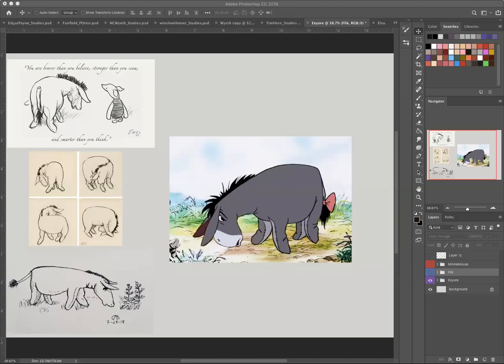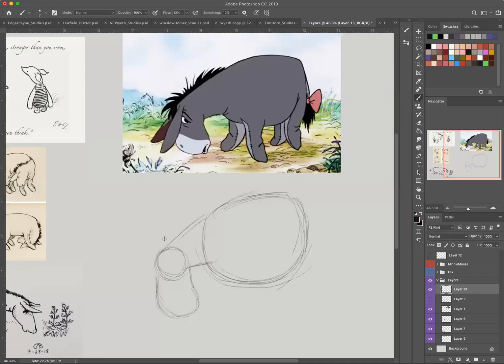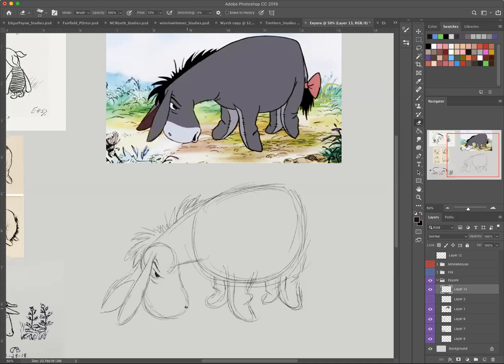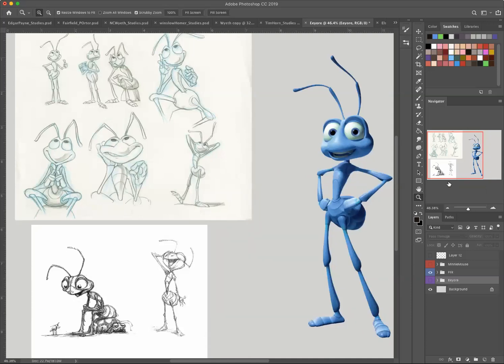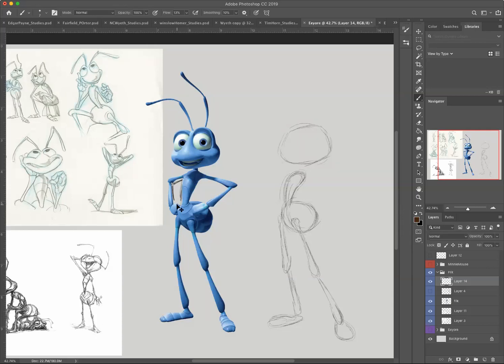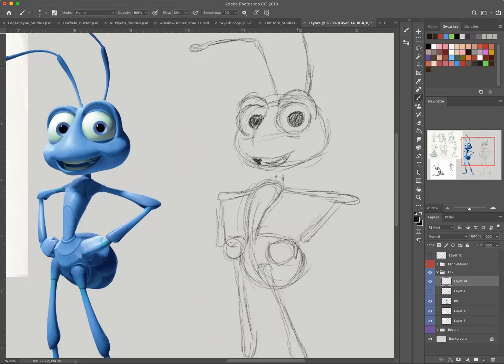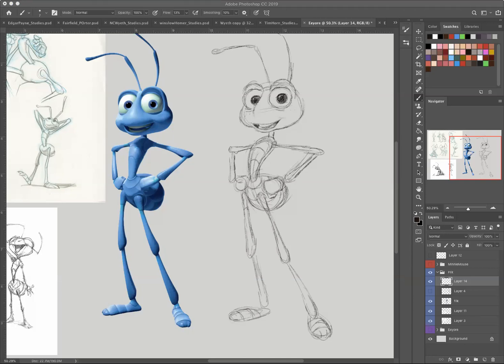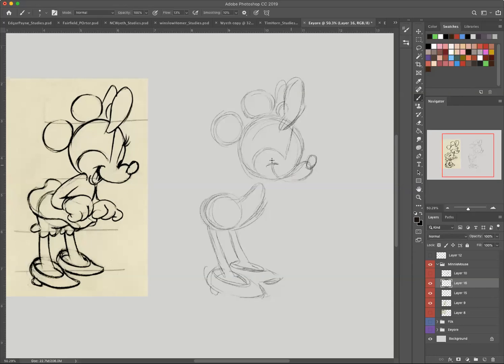Drawing for Fun with Tom Gately